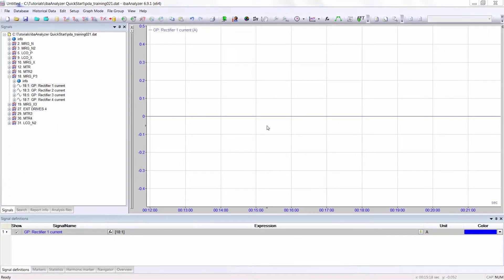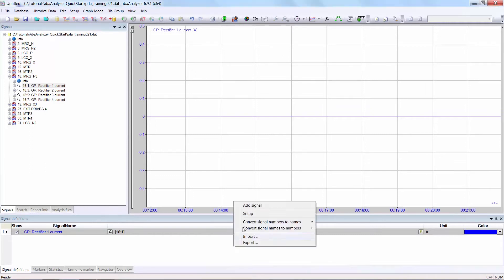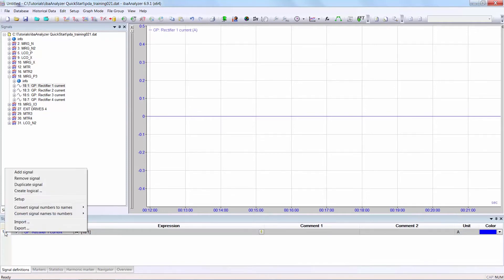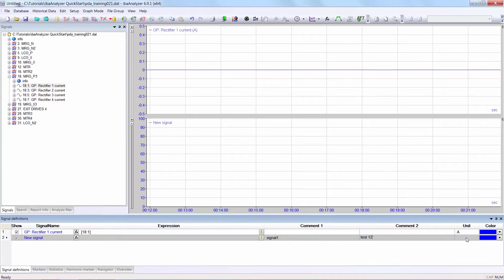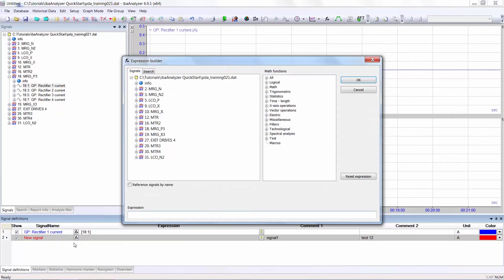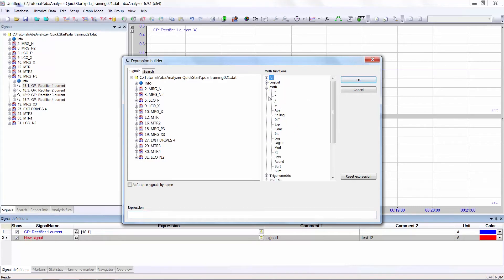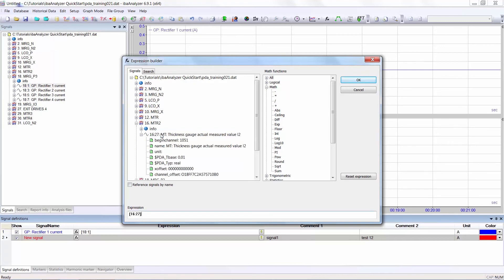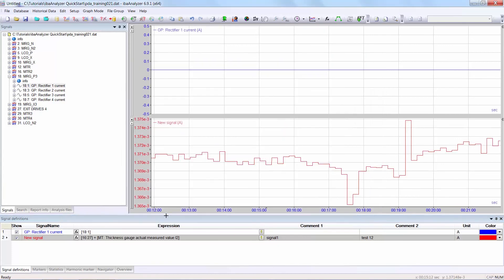ibaAnalyzer: Mathematical expressions (09)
ibaAnalyzer is a tool with a comprehensive set of functions that enable you to analyze the data files which you have acquired using the various iba tools.

In this video, you will learn some of the basic requirements which are necessary for you to create mathematical expressions.